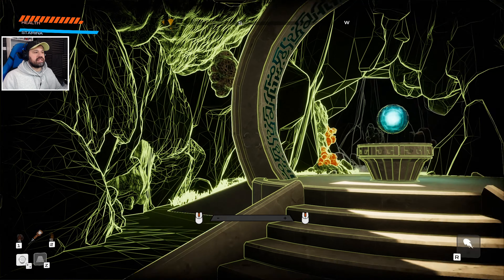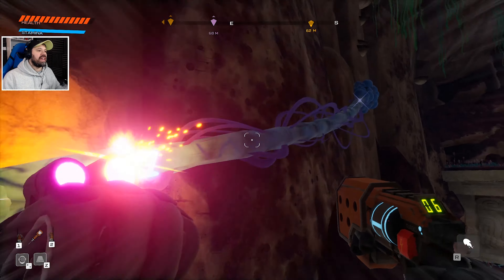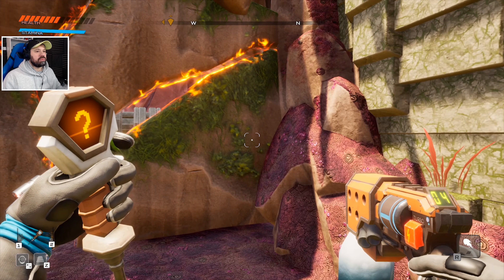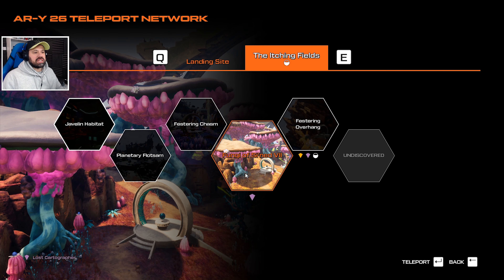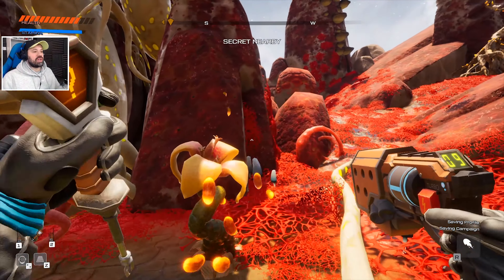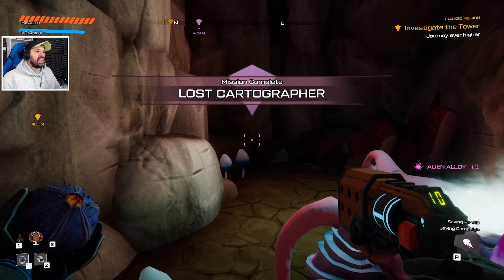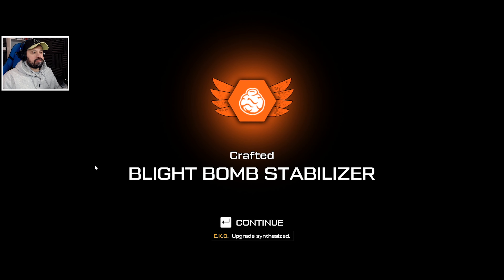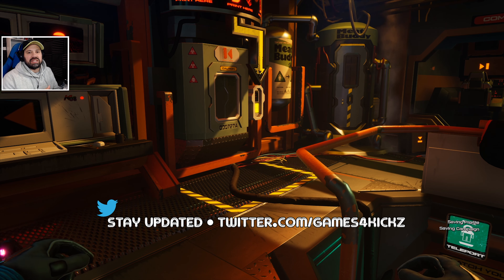Floopsnoot Matriarch In Journey To The Savage Planet - Part 5